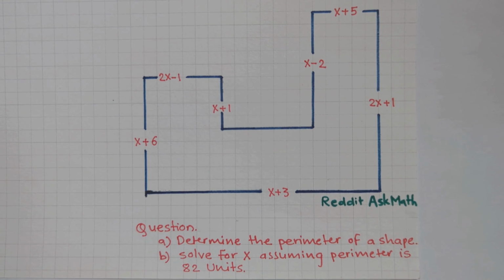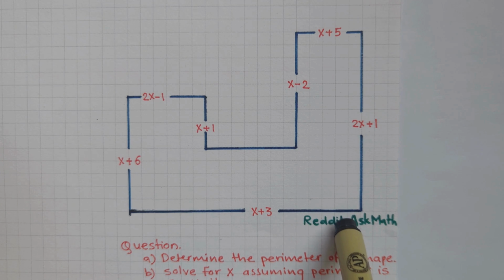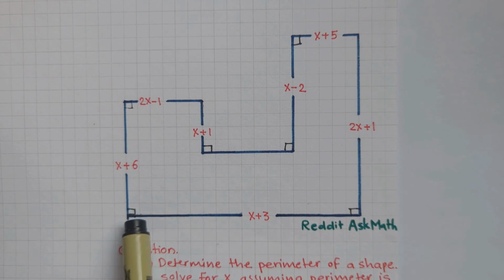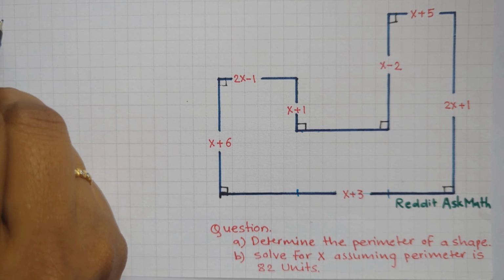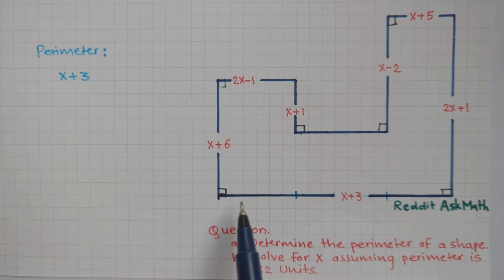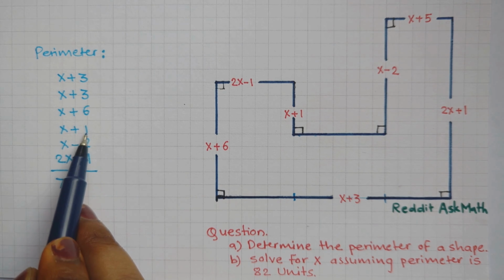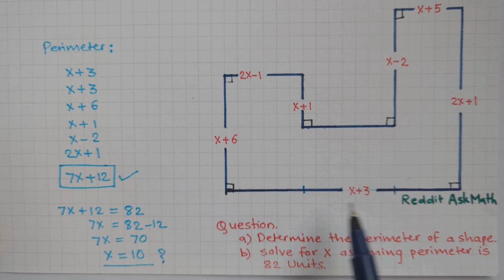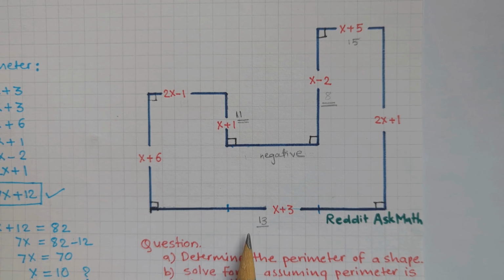Only Genius Can solve this 🧠🔥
Test your intelligence, logic, and problem-solving skills with this viral puzzle challenge. Most people fail to get the correct answer on the first try — can you crack it?

This mind-bending riddle is perfect for fans of:
✔ IQ tests
✔ Logic puzzles
✔ Brain games
✔ Math riddles
✔ Critical thinking challenges

Comment your answer below and see if you’re among the few who got it right!